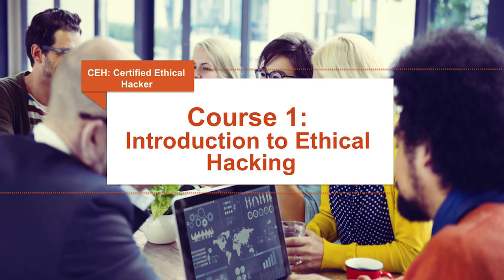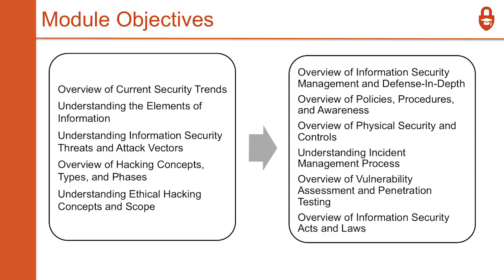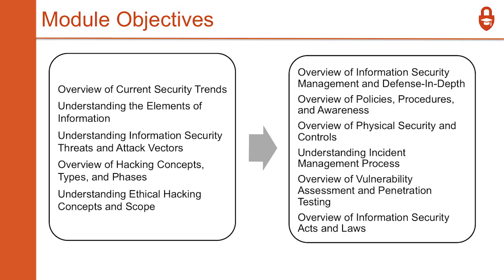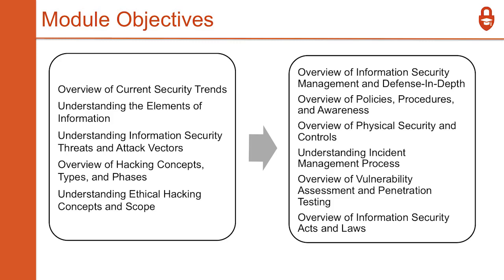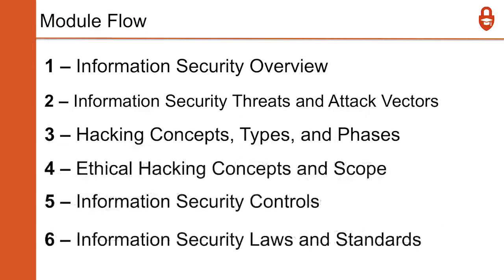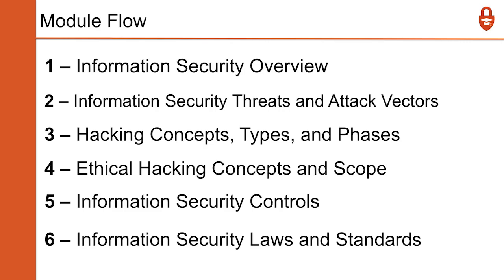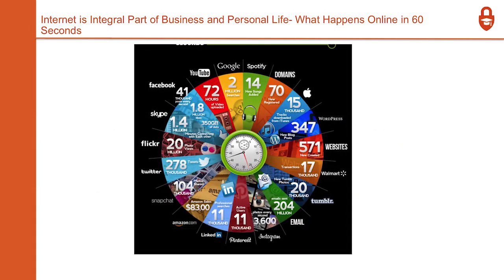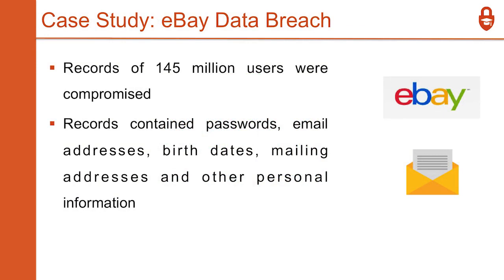Introduction to Ethical Hacking | Class 01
CyberTraining_365 is the best training destination for you and your team. Here you can Master Cyber Security techniques such as Analyzing Malware, Penetration Testing, Advanced Persistent Threats, Threat Intelligence Research, Reverse Engineering, and much more.

The training courses are up-to-date on all the latest technologies and industry standards. All of this is offered at a great value in a self-paced online environment. CyberTraining 365 prepares you for industry-recognized certifications so you are fully prepared for the best job opportunities in the industry.